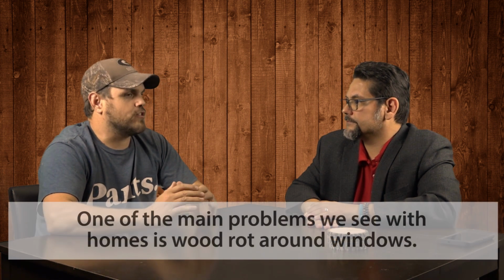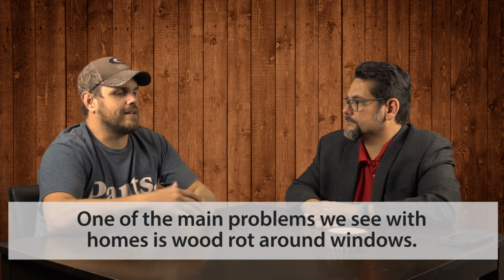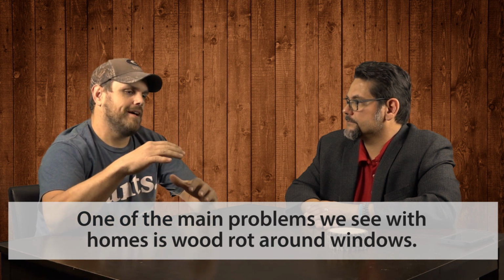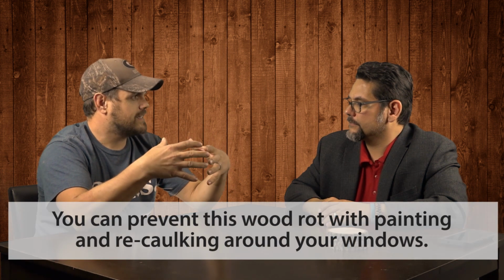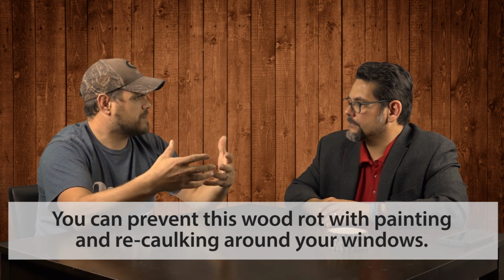How Can You Prevent Wood Rot?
We’ve had the pleasure of working with many great contractors over the years. One of them, Lucas, recently sat down with me to talk about one of the most common problems he sees when inspecting homes for sale. Wood rot can be damaging and costly, but it usually isn’t found until a home is listed for sale. To learn more about how you can prevent wood rot in your home, watch this short video.

Looking to buy a home?

Jason Wilson
Ursula & Associates | Keller Williams Realty Partners
722 Stonecroft Lane, Woodstock, GA 30188